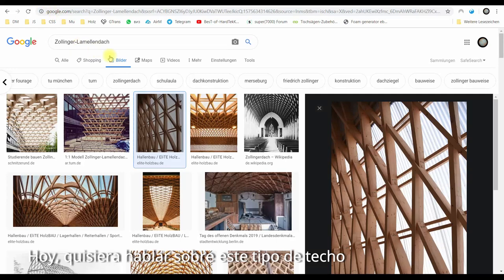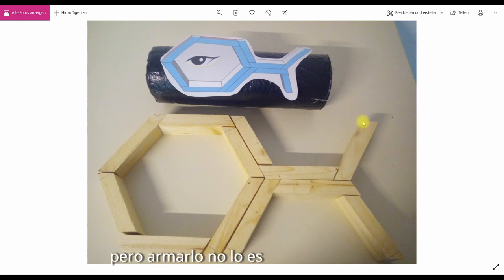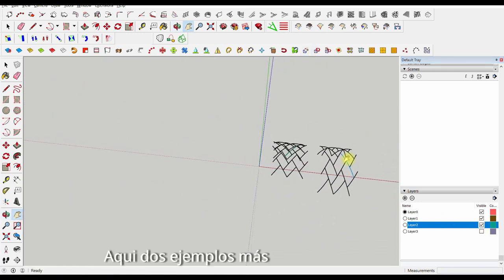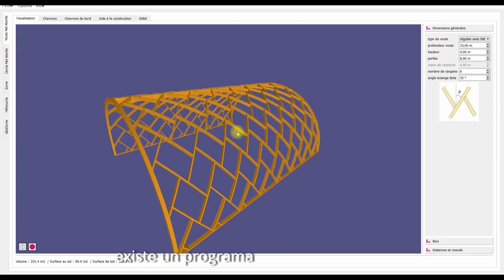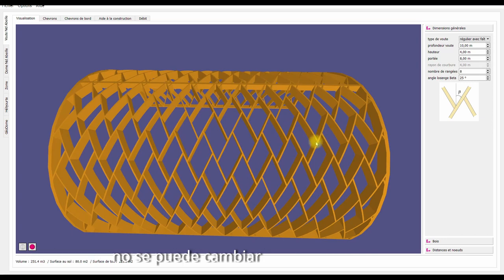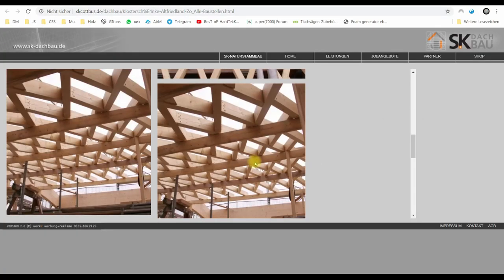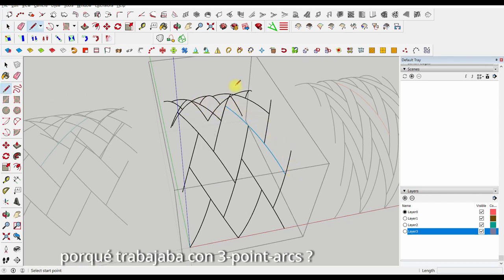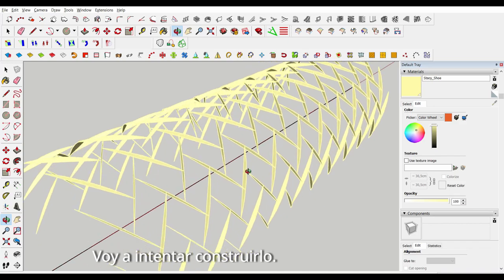Zollinger Lamellendach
A roof with only one type of slat. Very interesting structure.